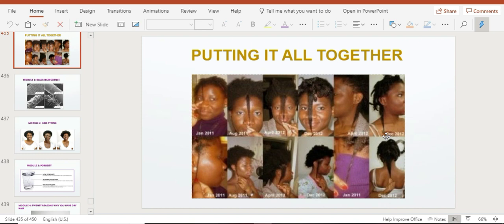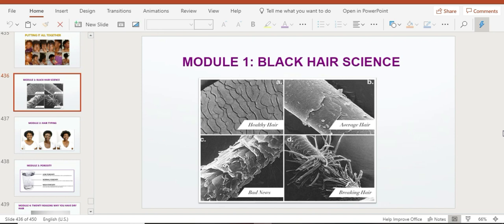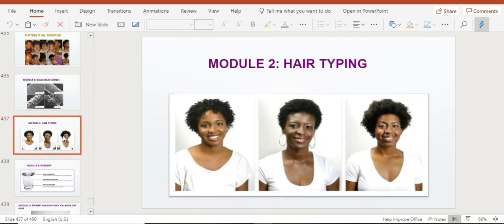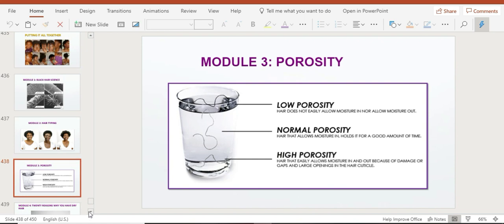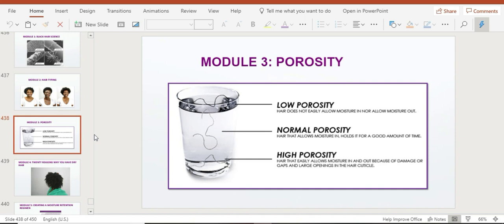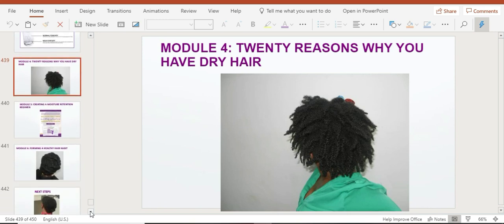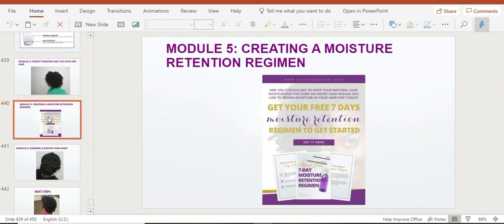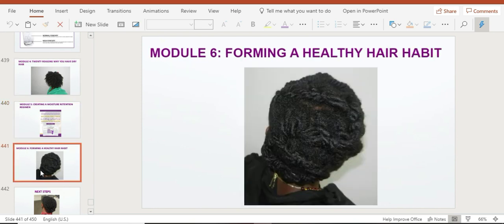📗 Wrap Up - Module 6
Here are the things you've learn through out the Course!